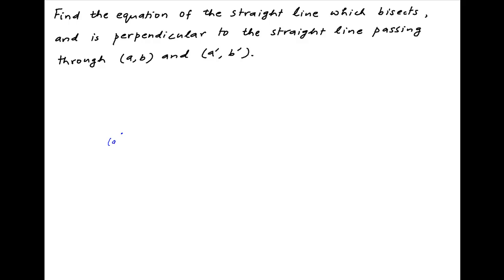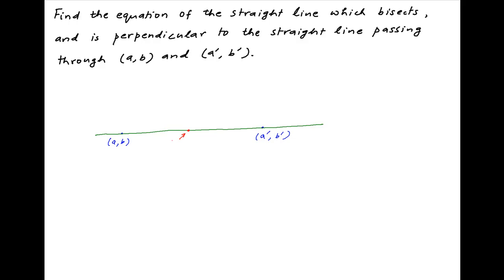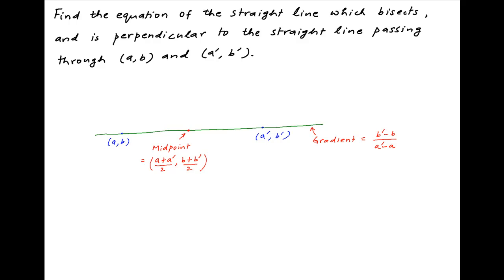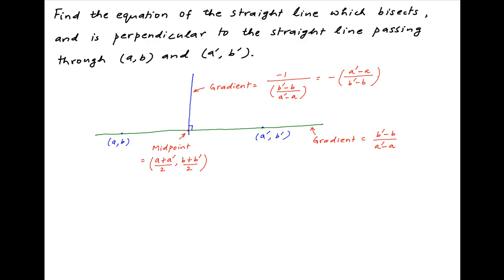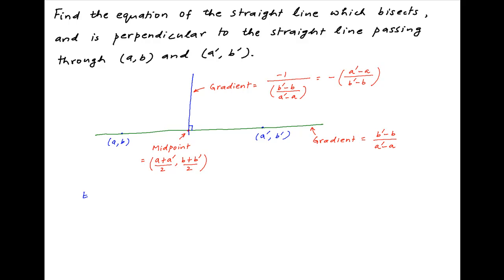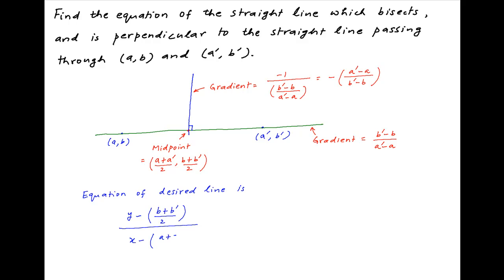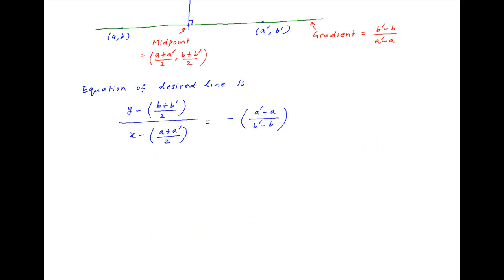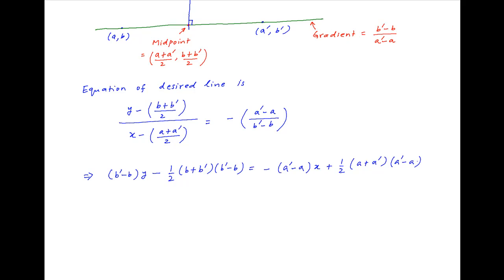Find equation of line which bisects and is perpendicular to line through points (a,b) and (a',b').